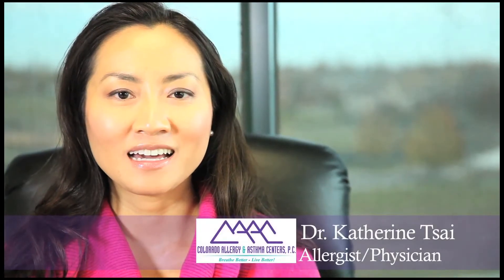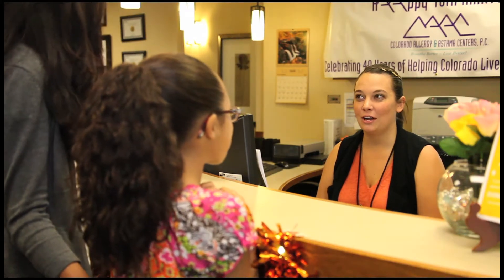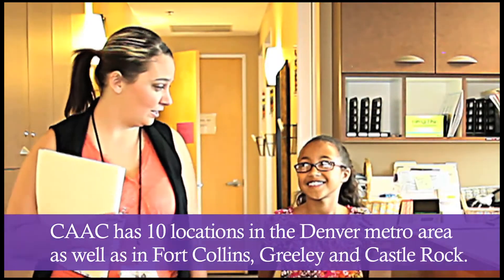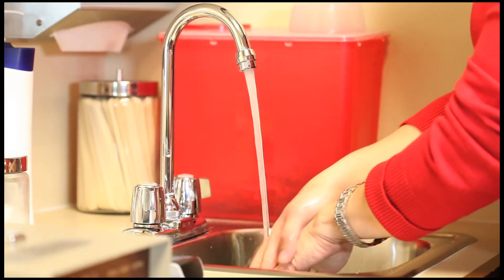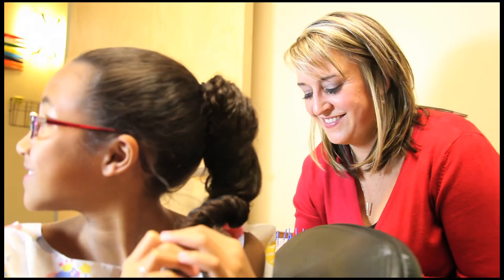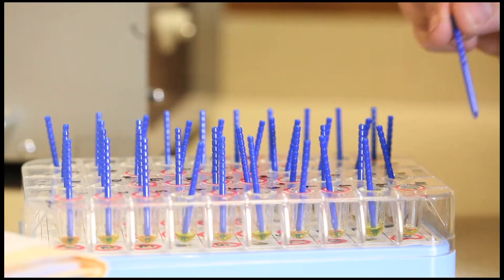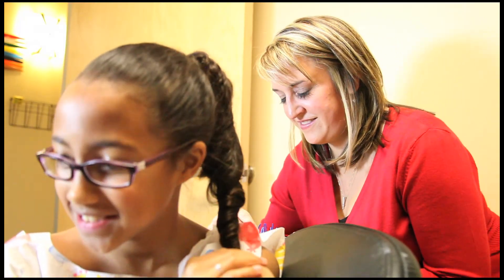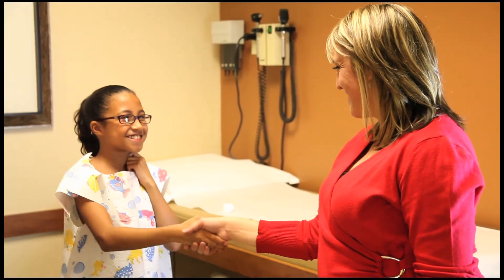Allergy Skin Testing Explained by Dr. Katherine Tsai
In this video Dr. Katherine Tsai of our Broomfield locations talks about what allergy skin testing entails.